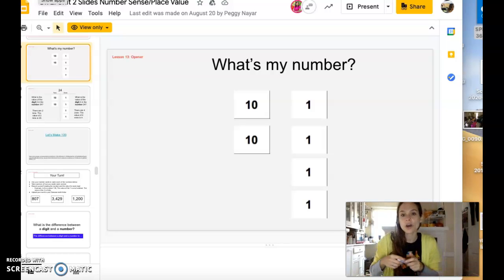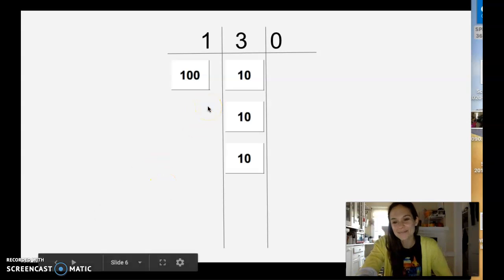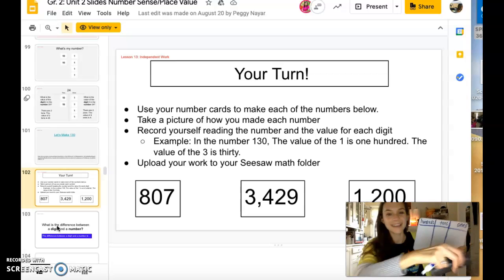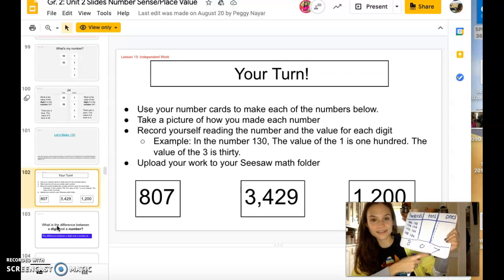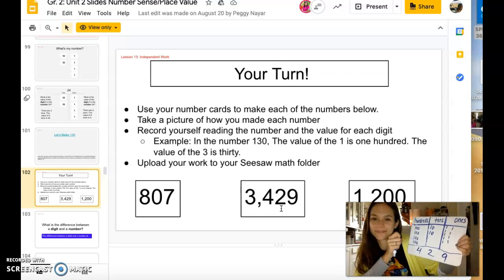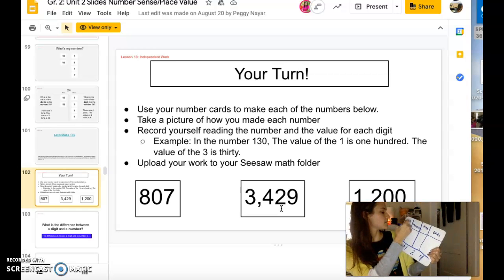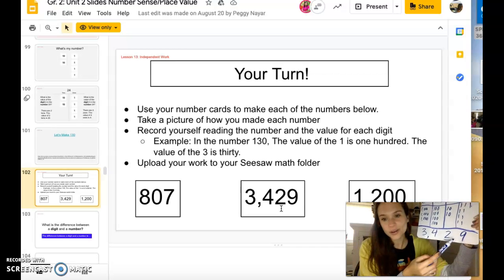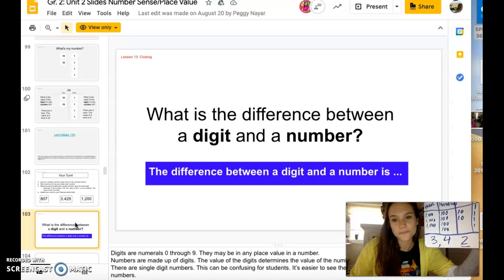11/11 Math Mini Lesson: Place Value Cards